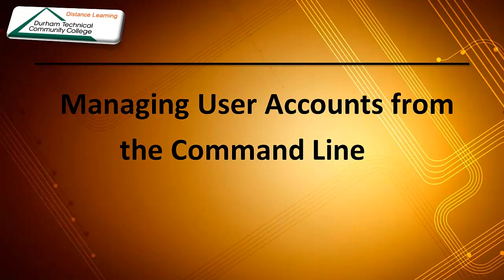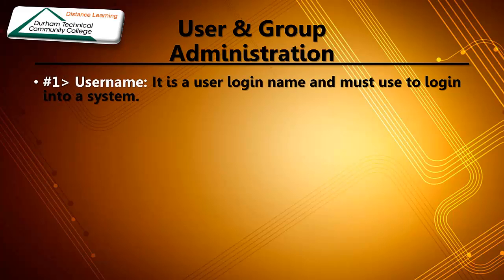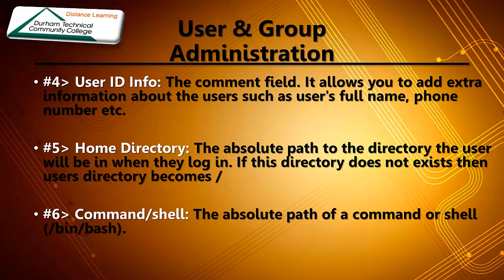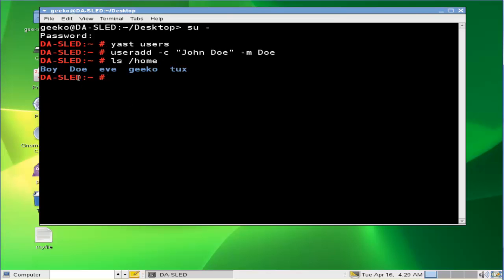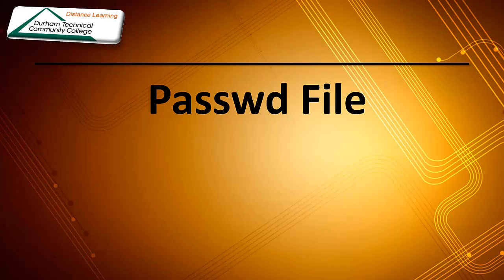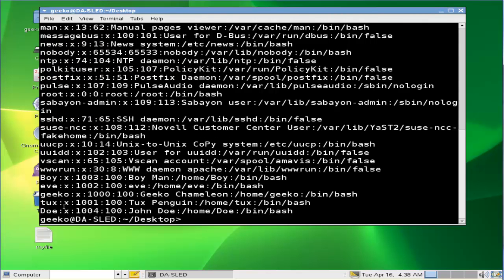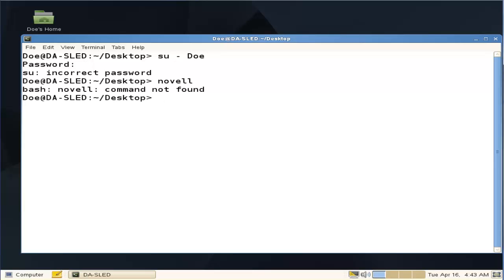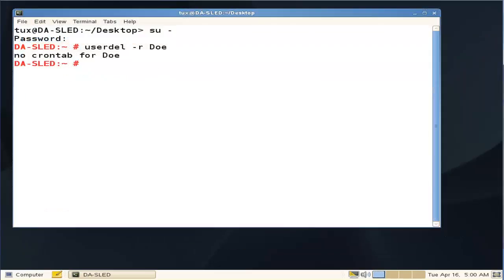Video #7: NOS 120: Create, Manage Users and Groups from the Command Line Franklyn Manley